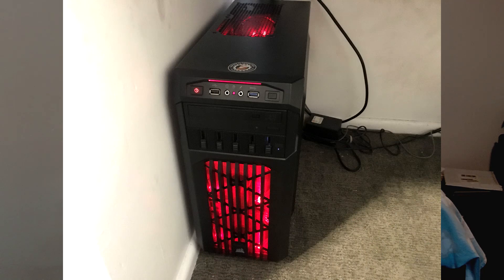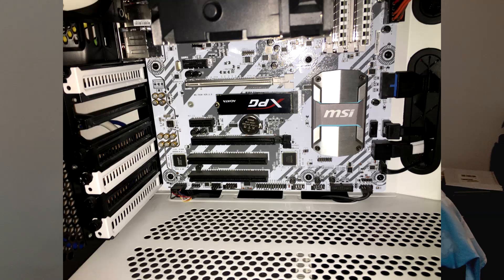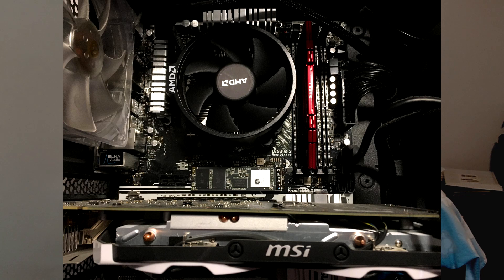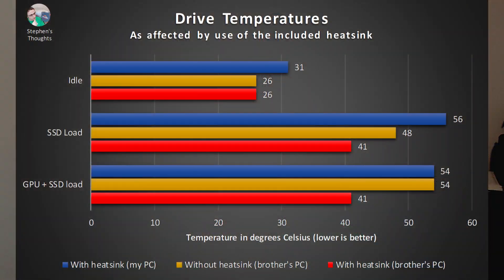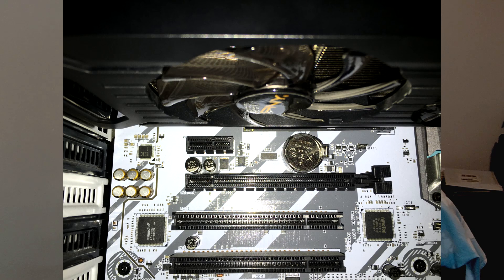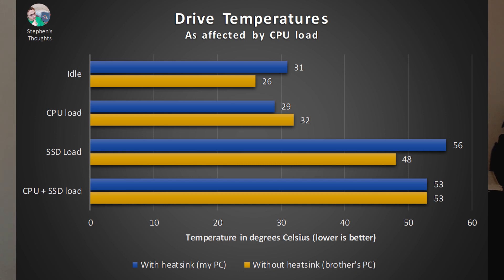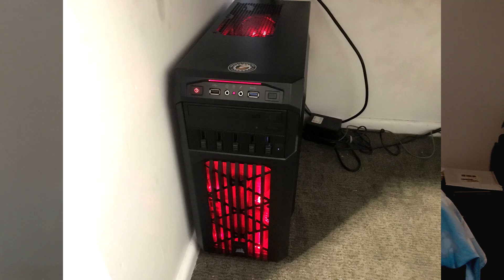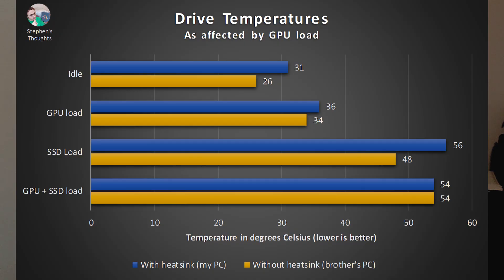XPG SX8200 Temperature Tests - Does the heatsink actually work?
A follow-up video to my review of the SX8200 from ADATA’s XPG line, and to a comment regarding the effectiveness of the included heatsink. This video covers idle and load temperatures of the 240 GB model before and after installing the included heatsink, and temperature differences based on drive placement and case airflow.

Drives tested:
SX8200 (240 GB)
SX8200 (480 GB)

Test setups:
-- My PC:
Ryzen 5 1600x CPU, Cryorig H7 cooler
MSI Tomahawk B350 Arctic motherboard
16 GB (2 x 8) DDR4 RAM @ 2133MHz
PNY GTX 1060 6 GB GPU
EVGA SuperNOVA B2 750W PSU
Windows 10 Home
XPG SX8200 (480 GB, with heatsink)

-- Brother’s PC:
Ryzen 3 1300x CPU, stock cooler (Wraith Stealth)
ASRock AB350 Pro4 motherboard
8 GB (1 x 8) DDR4 RAM @ 2133 MHz
MSI Armor GTX 960 2 GB GPU
EVGA BT450 PSU
XPG SX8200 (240 GB, with and without heatsink)